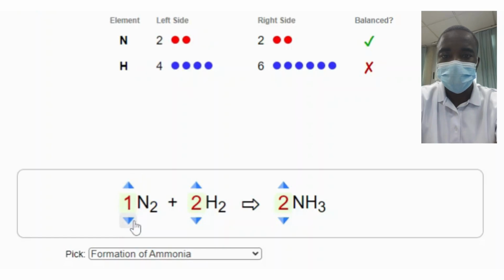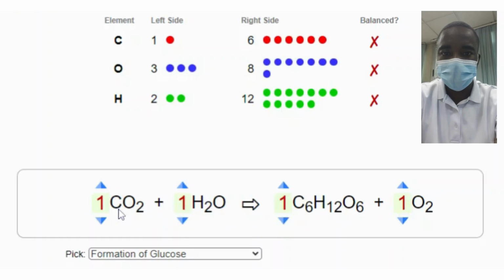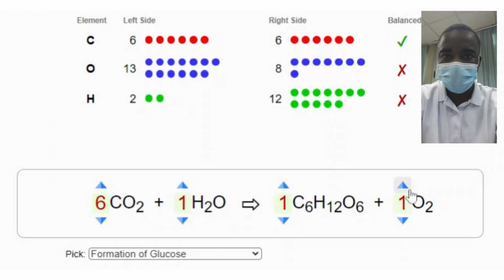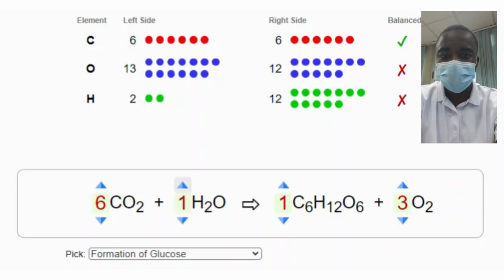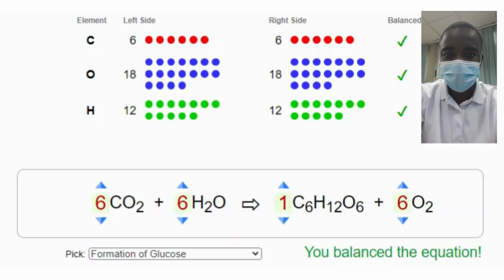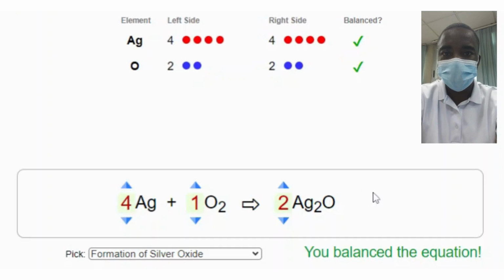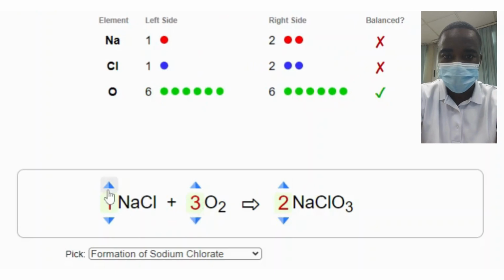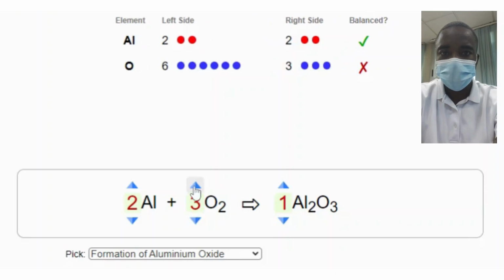Chemical Equations Simulation | Science Experiment | Virtual Lab Simulation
The Chemical Equations Simulation is a valuable tool for teaching and learning about the principles of chemical reactions and the process of balancing chemical equations. By providing an interactive, visual, and comprehensive platform, it helps students understand the structure and purpose of chemical equations, the importance of conserving the number of atoms, and the real-world applications of chemical reactions. The simulation allows students to tap up or down arrows to adjust the number of molecules, balance chemical equations, and gain insights into the principles governing chemical transformations. Whether used in a classroom setting or for individual study, this simulation can significantly enhance the learning experience and build a strong foundation in chemistry. Through exploration and experimentation, students can gain a deeper appreciation for the complex and fascinating world of chemical reactions and their applications in various scientific and engineering fields.